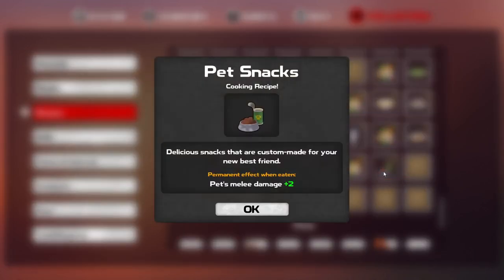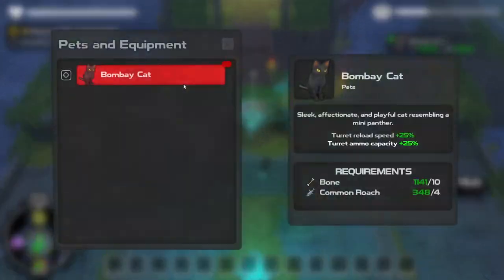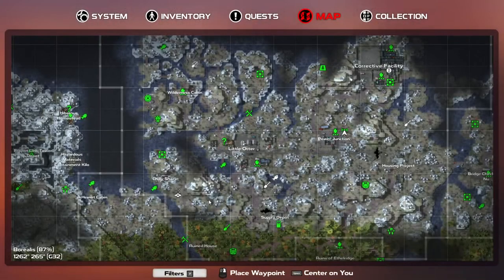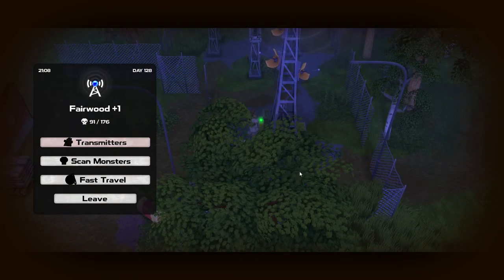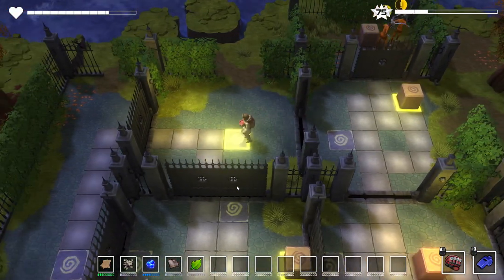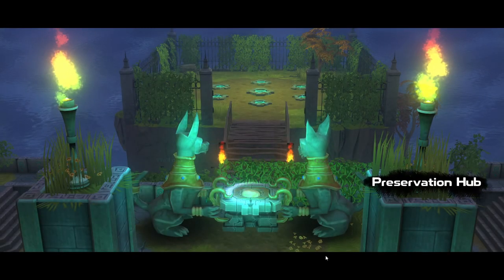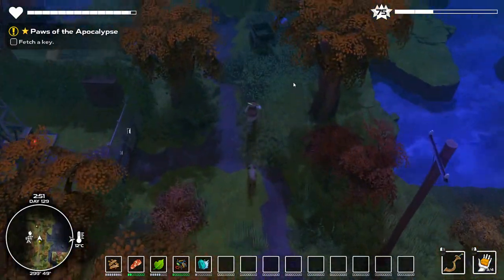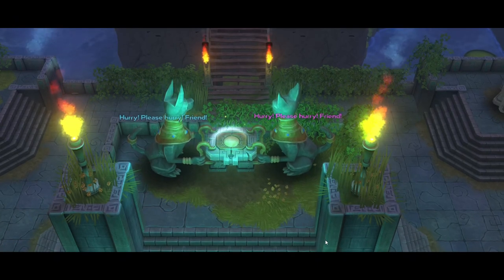Dysmantle Pets & Dungeons - Lets Play Ep 2 - All Forest teleport circle - First cat - Use sonar :)